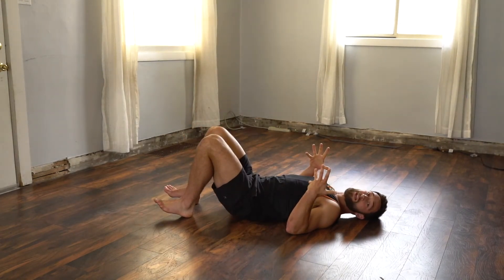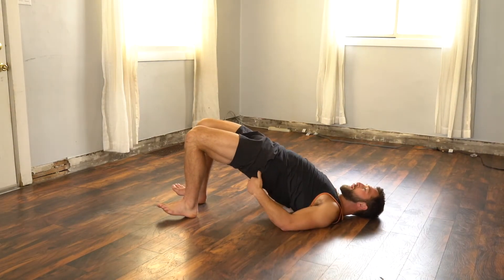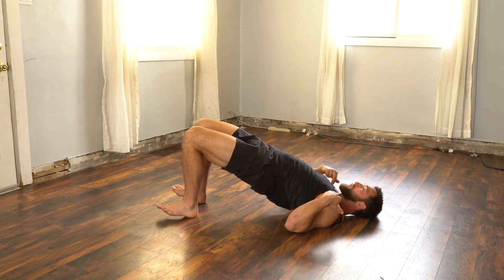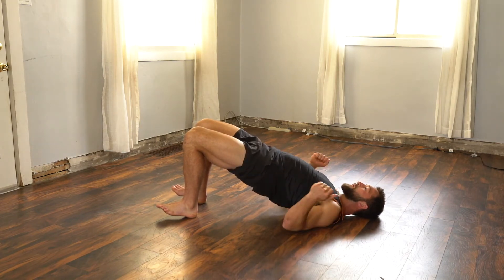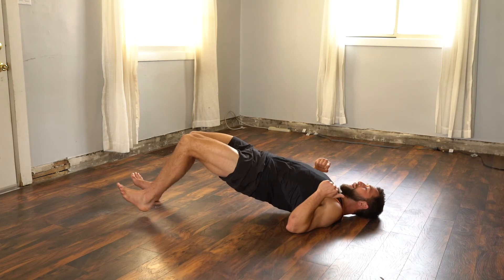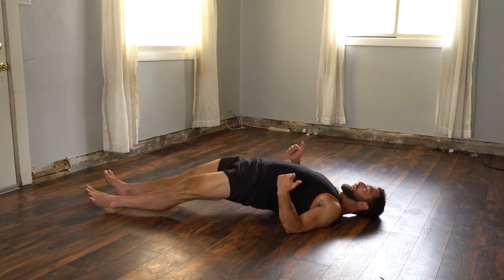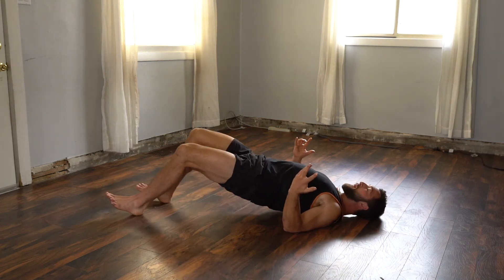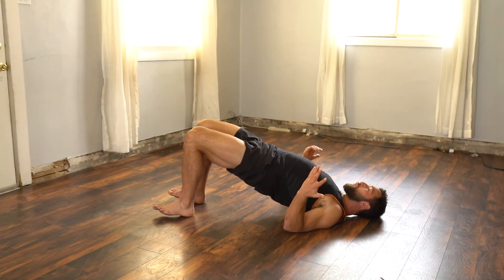ISO Hip Bridge Hamstring Walk Out | Demo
For more workouts and programs head over to movementbymatt.com